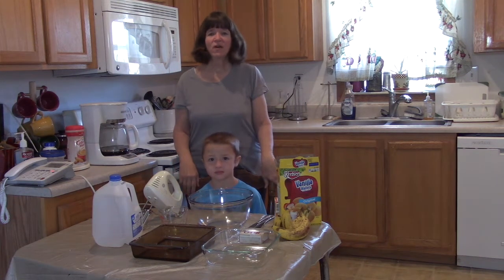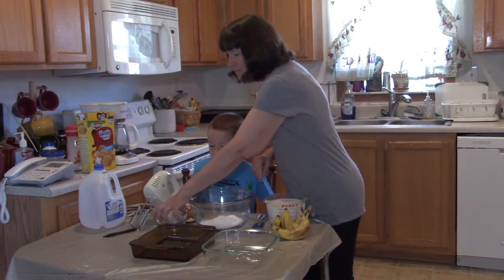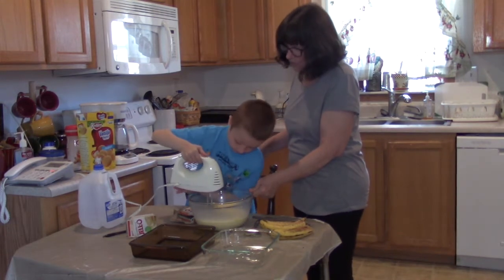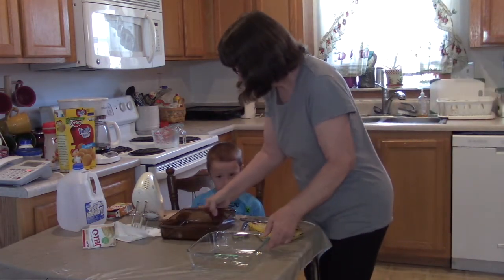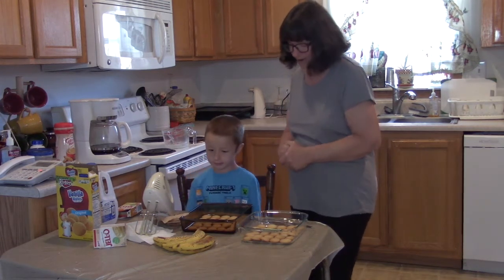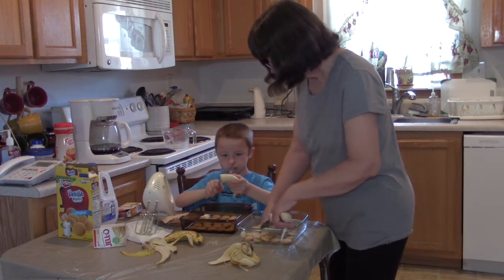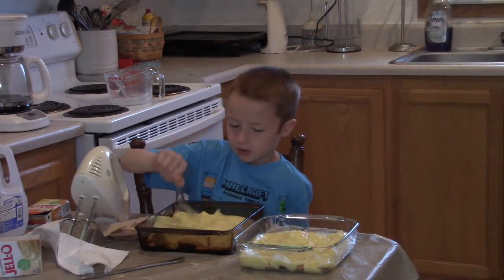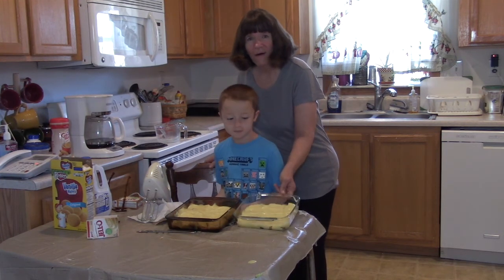Making Banana Pudding/ Kim's Homesteading Life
Hello Friends. This is Kim from Kim's Country Corner.  I live in Missouri. I am a retired school teacher who now enjoys sharing my homesteading skills, such as gardening, poultry & caring for chickens,, cooking and baking, canning, crafts and traveling, with others.

To make the best videos possible and continue showing my homesteading lifestyle and activities, I could really use some support. One way to support me is to watch the whole video, including the commercials.  All of these actions from you will help me to grow.  Thank you so much.